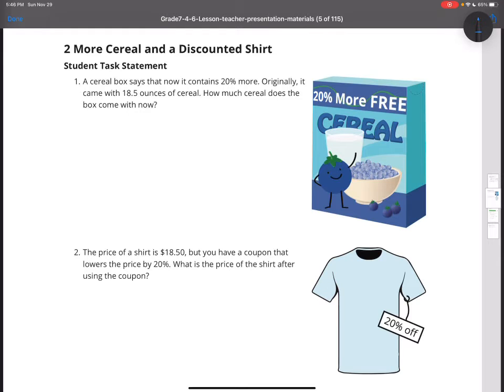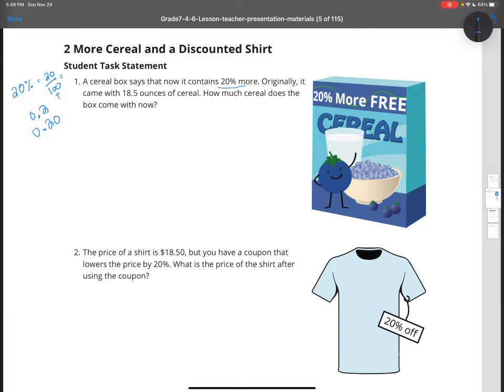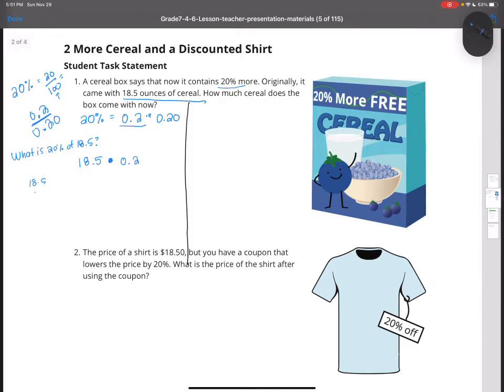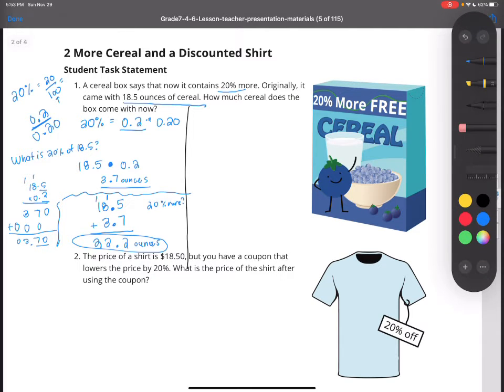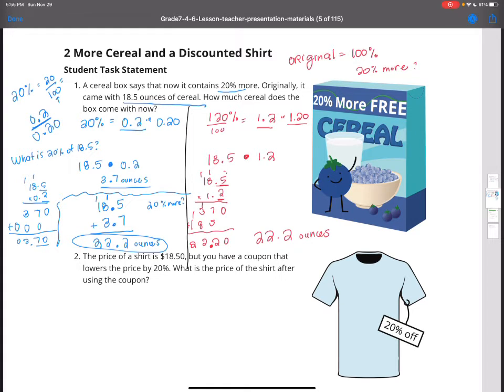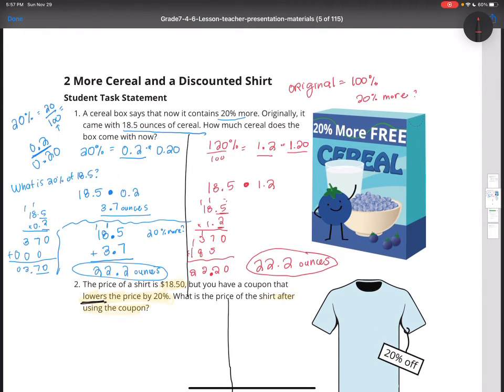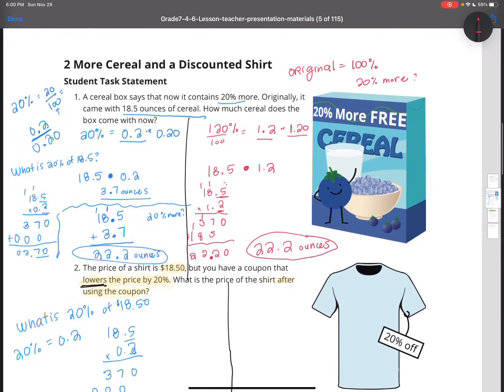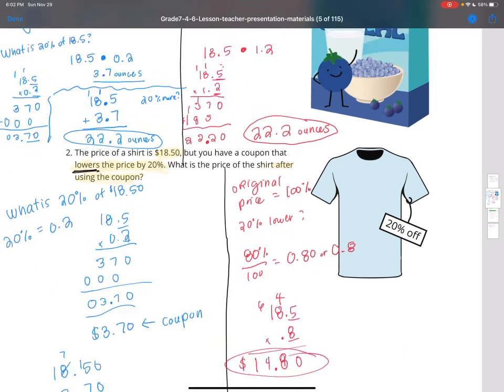November 30, 2020